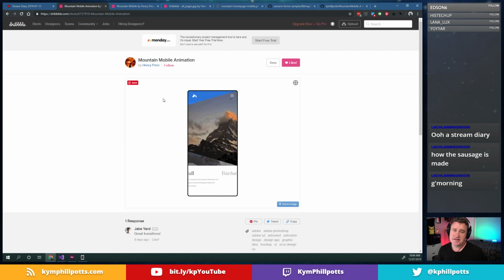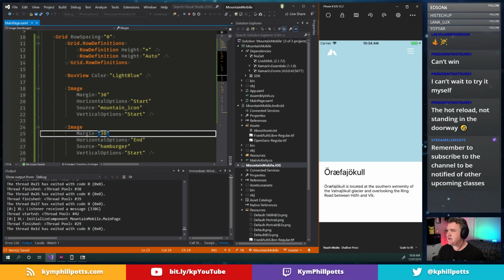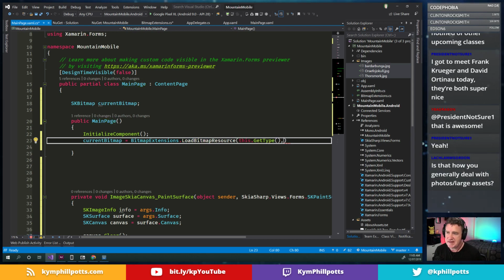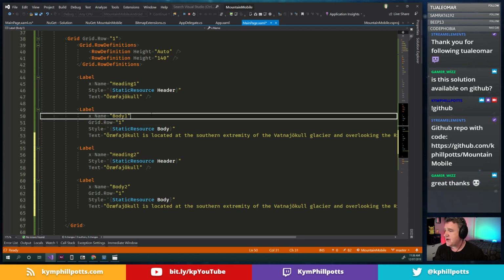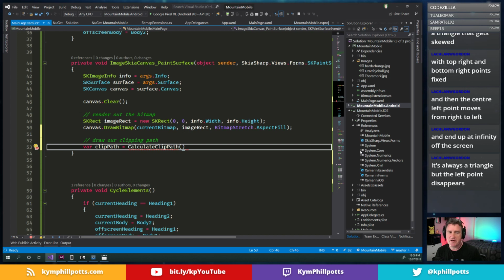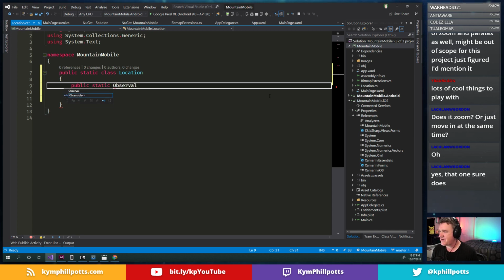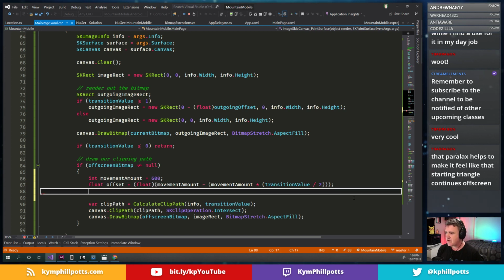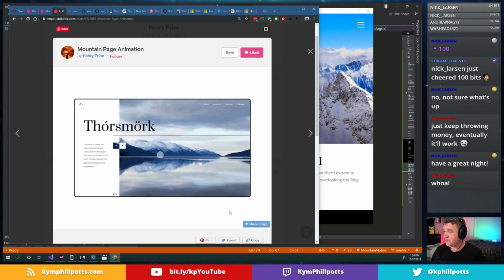Xamarin.Forms UI Challenge - Mountain Mobile - Part 1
This Xamarin.Forms UI Challenge is based on the fantastic dribble designs by Henry Price.  In fact, this combines two of his designs, one for Portrait orientation and one for Landscape orientation.